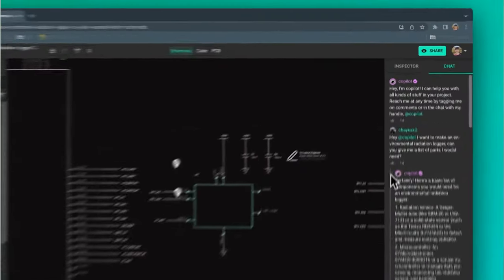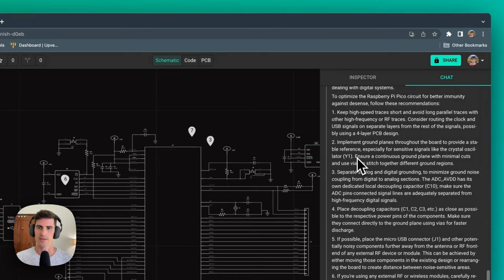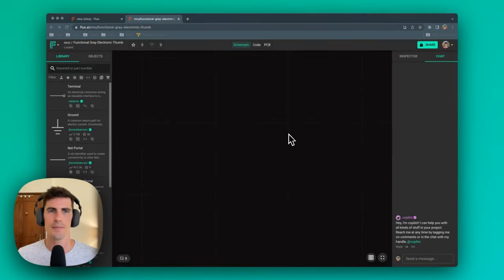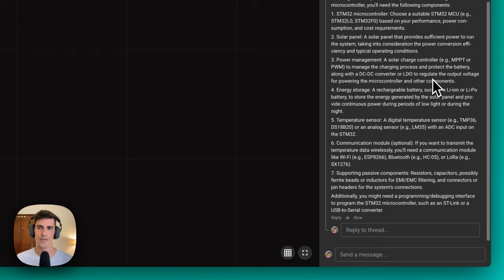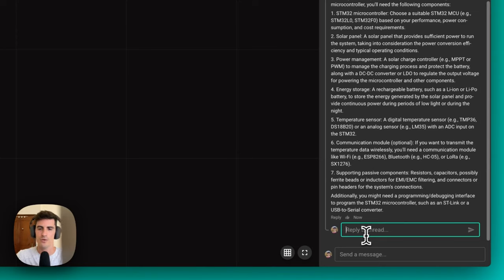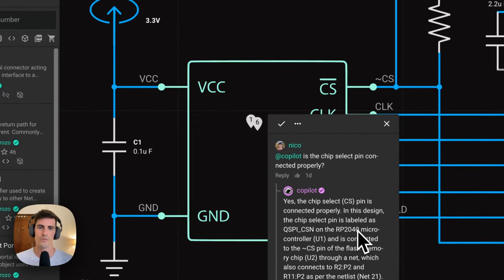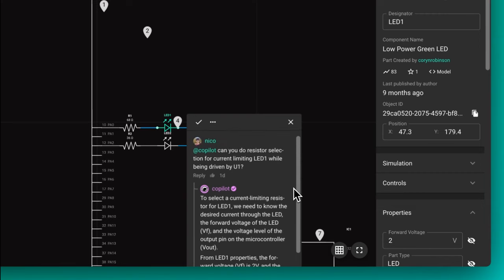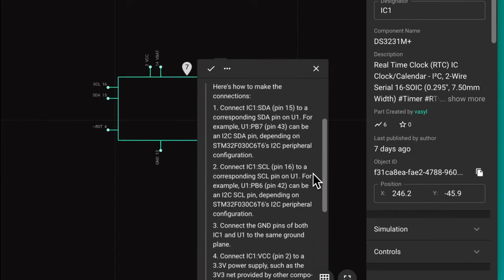Designing AI-assisted PCBs - Flux Copilot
Welcome to the future of PCB design with Copilot, the AI-assisted design feature in Flux. In this tutorial, we'll guide you on how to harness the power of AI to design faster, safer, and more complex Printed Circuit Boards. Copilot, understands the full context of your project, including components, connections, and datasheets, to help you select parts, provide feedback on schematic designs, and perform design analysis.

Join us as we push the boundaries of AI and hardware design. Share your experience with Copilot in our Slack community, and let's explore the future of PCB design together:

00:00 Intro
00:38 Getting Started with Copilot
01:38 Faster Design Iterations
02:33 Design Optimizations
03:26 Reduce Design Errors
03:52 Copilot Prompt Examples
05:21 Outro